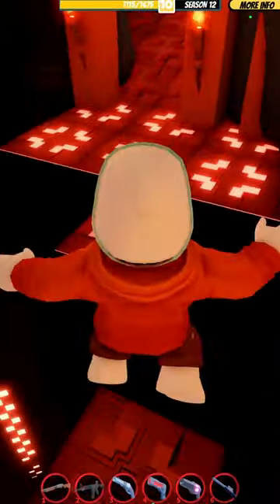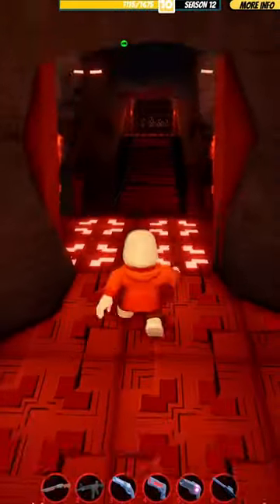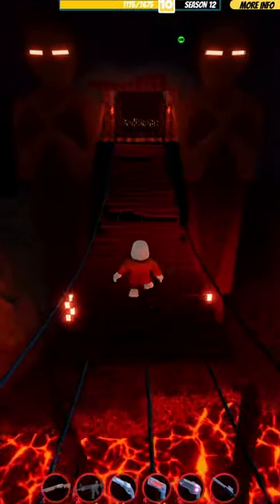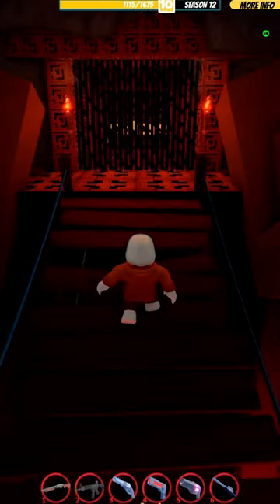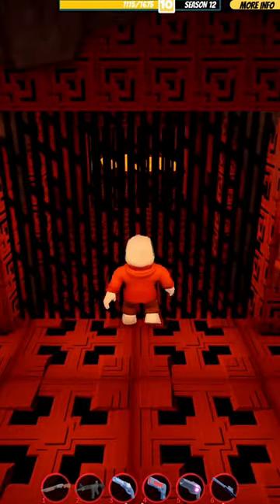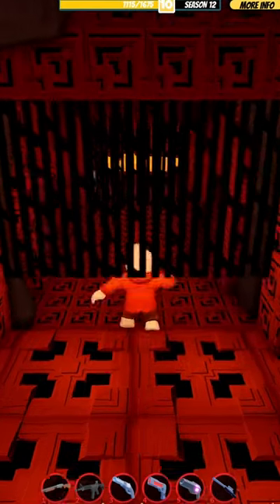New Tomb Glitch You Probably Don't Know Jailbreak